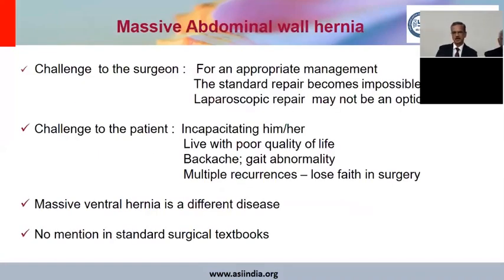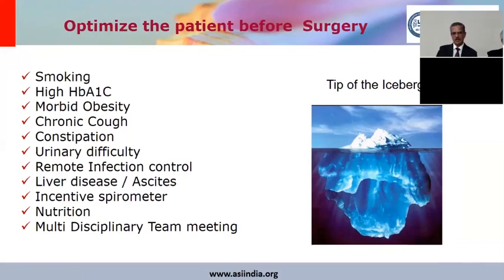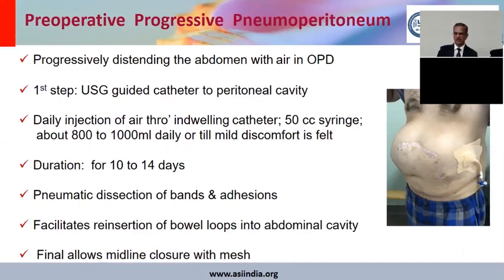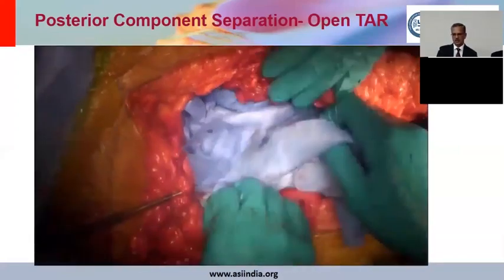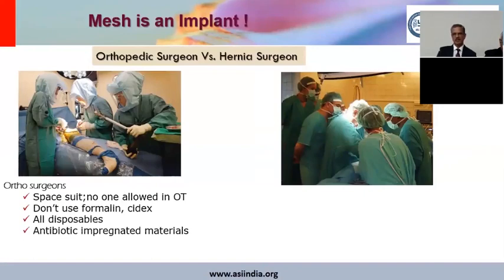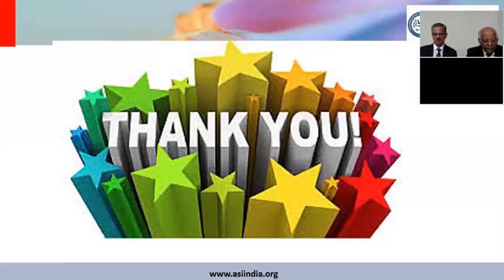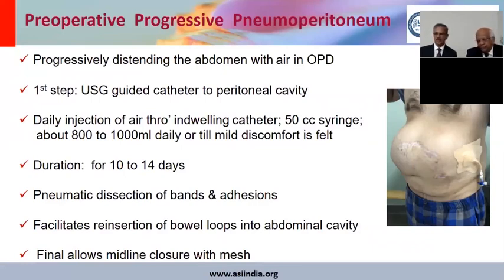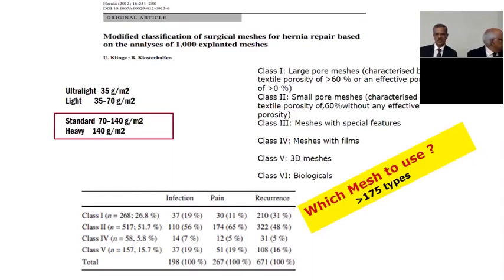Approach to Massive Abdominal Wall Hernia by Dr. H.V. Shivaram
Healthium, in collaboration with ASI, presents a video by Dr. H.V. Shivaram on "Approach to Massive Abdominal Wall Hernia" presented during Digital CME on 16th June 2019